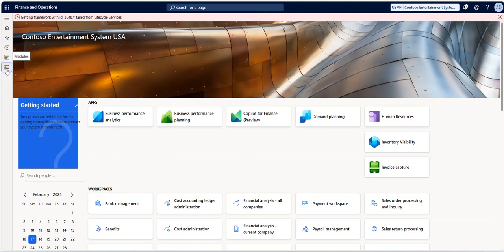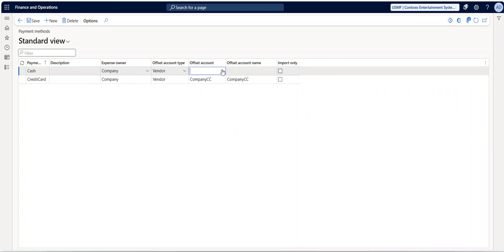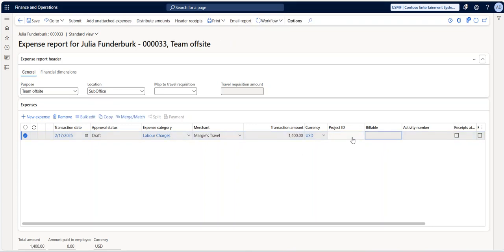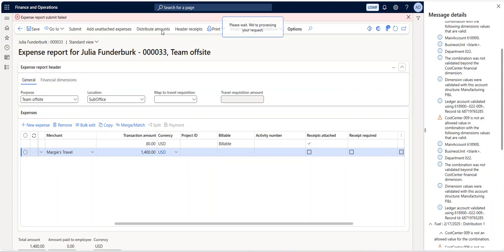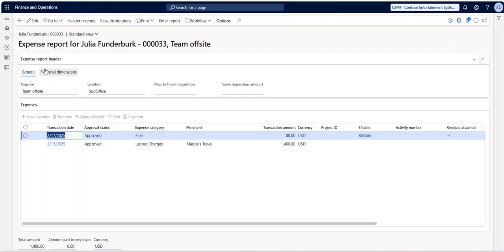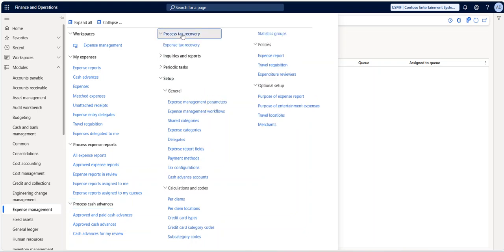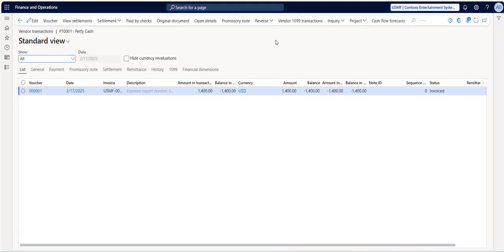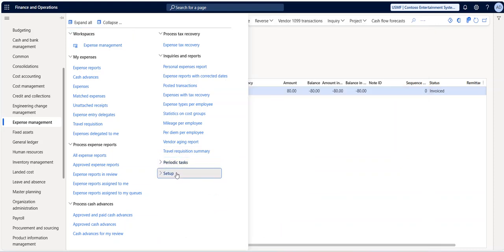17 02 2025 Finance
EXPENSES